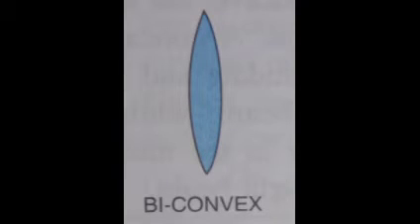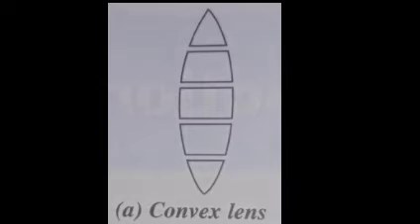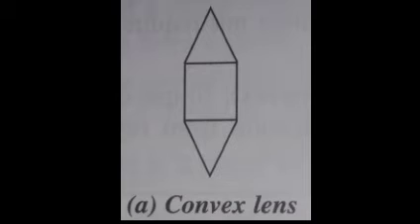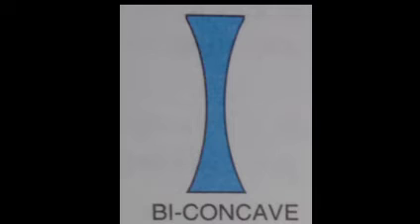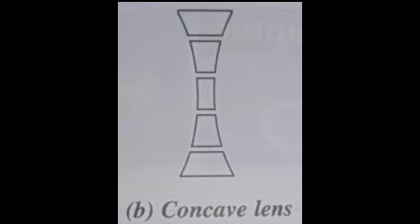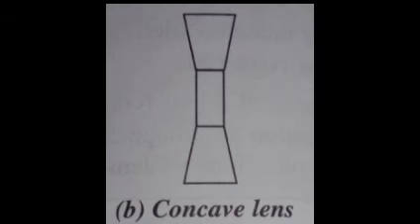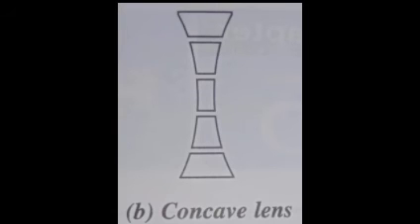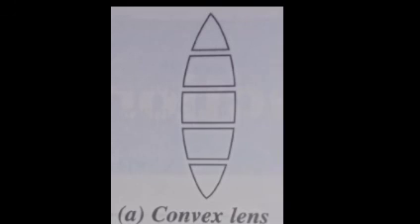Action of a lens as a set of prisms